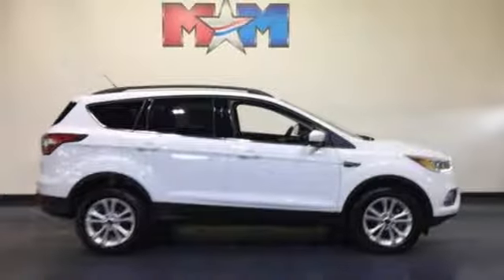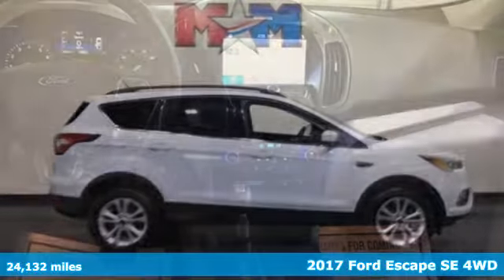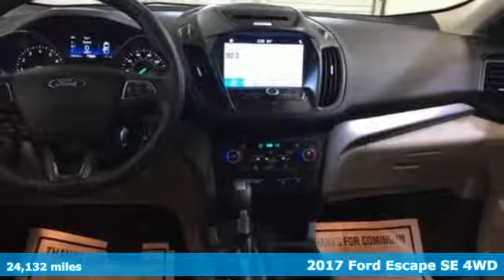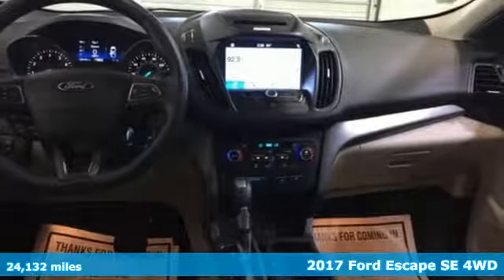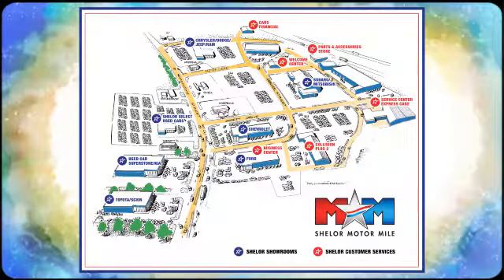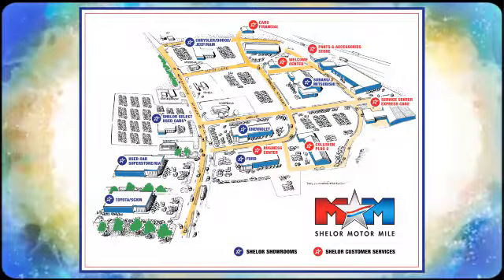Used 2017 Ford Escape Christiansburg VA Blacksburg, VA CV180724A - SOLD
Year: 2017
Make: Ford
Model: Escape
Trim: SE 4WD
Engine: 2.0L 4 Cylinder Engine
Transmission: 6-Speed A/T
Color: Oxford White
Interior: Medium Light Stone
Mileage: 24132
Stock #: CV180724A
VIN: 1FMCU9G95HUB26901
FUEL EFFICIENT 28 MPG Hwy/22 MPG City! CARFAX 1-Owner, Nice. Heated Leather Seats, 4x4, Turbo Charged Engine, Aluminum Wheels, Dual Zone A/C, CD Player, Back-Up Camera, ALL-WEATHER FLOOR MATS (FRONT & REAR)... POWER LIFTGATE CLICK NOW!br /br /KEY FEATURES INCLUDEbr /4x4, Back-Up Camera, CD Player, Dual Zone A/C Rear Spoiler, Satellite Radio, Keyless Entry, Privacy Glass, Child Safety Locks. br /br /OPTION PACKAGESbr /SE LEATHER COMFORT PACKAGE BLIS w/Cross Traffic Alert, Power Heated Side Mirrors, Leather Steering Wheel & Shift Knob, 10-Way Power Passenger Seat, EQUIPMENT GROUP 201A SE Technology Package, One-Touch-Up/Down Front & Rear Windows, 9 Speakers, Black Roof-Rack Side Rails, Reverse Sensing System, BLIS w/Cross Traffic Alert, Halogen Projector Headlamps, LED signature lighting, LED signature lighting (non-configurable) replaces the standard configurable daytime running lamps, 110V/150W AC Power Outlet, SYNC Connect, services for 5 years, Late Availability, SYNC 3 Communications & Entertainment System, enhanced voice recognition, 8 center LCD touch-screen w/swipe capability, AppLink, 911 Assist, Apple CarPlay, Android Auto and two smart charging USB ports, ENGINE: 2.0L ECOBOOST auto start-stop technology, GVWR: 4,840 lbs, 3.07 Axle Ratio, POWER LIFTGATE, ALL-WEATHER FLOOR MATS (FRONT & REAR), MEDIUM LIGHT STONE, HEATED LEATHER-TRIMMED BUCKETS W/60/40 REAR SEAT 10-way power driver's seat w/power lumbar adjust, WHEELS: 17 SPARKLE SILVER PAINTED ALUMINUM (STD). Ford SE with Oxford White exterior and Medium Light Stone interior features a 4 Cylinder Engine with 245 HP at 5500 RPM*. br /br /EXPERTS ARE SAYINGbr /The Escape does not handle like an SUV Great Gas Mileage: 28 MPG Hwy. br /br /SHOP WITH CONFIDENCEbr /AutoCheck One Owner br /br /OUR OFFERINGSbr /At Shelor Motor Mile we have a price and payment to fit any budget. Our big selection means even bigger savings! Need extra spending money? Shelor wants your vehicle, and we're paying top dollar! br /br /.br / Chevrolet Ford Chrysler Dodge Jeep & Ram prices include current factory rebates and incentives some of which may require financing through the manufacturer and/or the customer must own/trade a certain make of vehicle. Residency restrictions apply see dealer for details and restrictions. All pricing and details are believed to be accurate but we do not warrant or guarantee such accuracy. The prices shown above may vary from region to region as will incentives and are subject to change. Tax DMV Fees & $499 processing fee are not included in vehicle prices shown and must be paid by the purchaser. Vehicle information is based off standard equipment and may vary from vehicle to vehicle. Call or email for complete vehicle specific information.